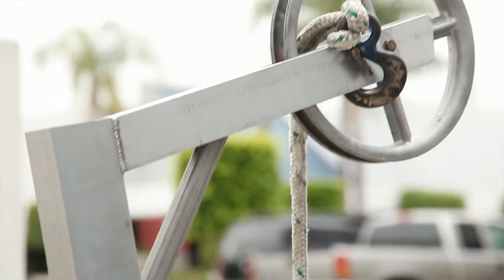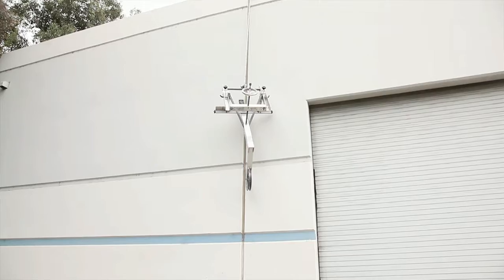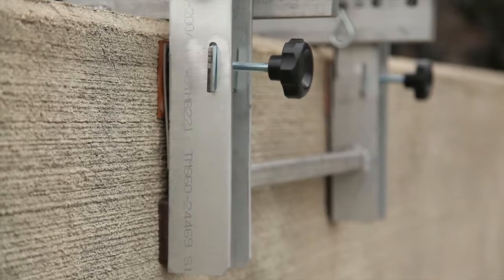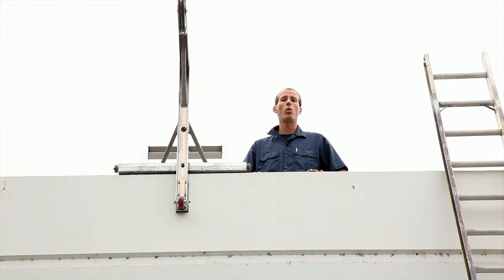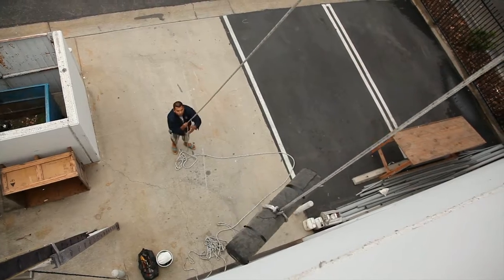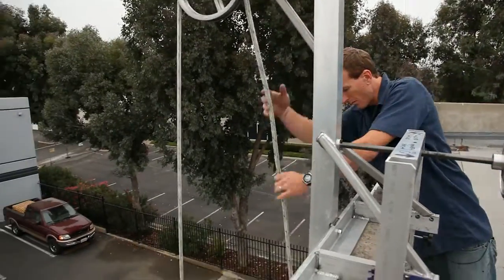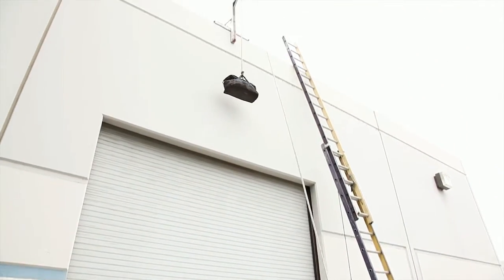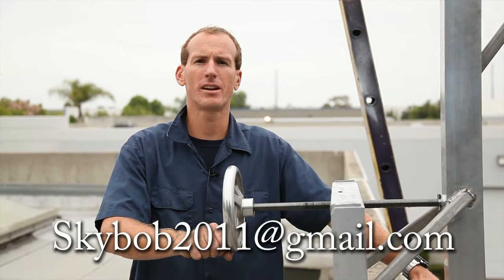Dave.avi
Skybob2011 - The best way to load material and equipment to a roof.